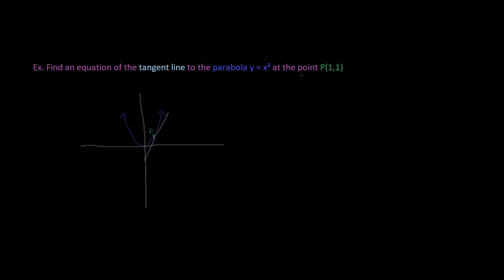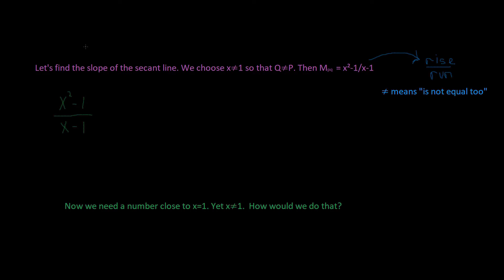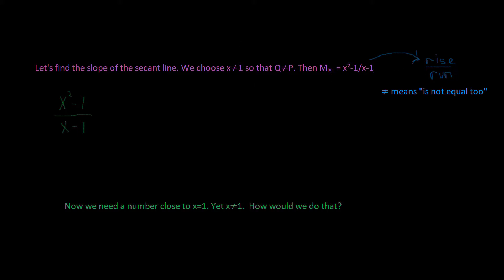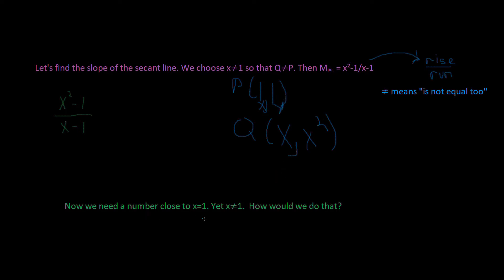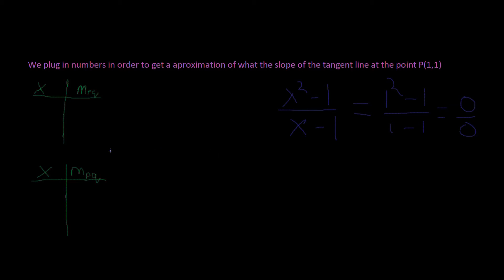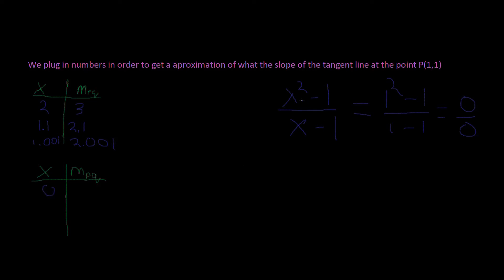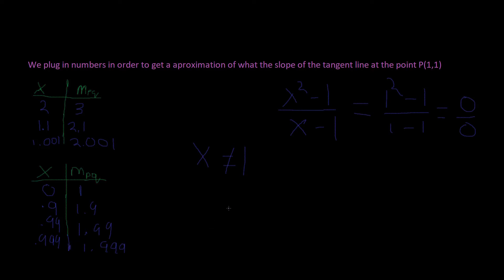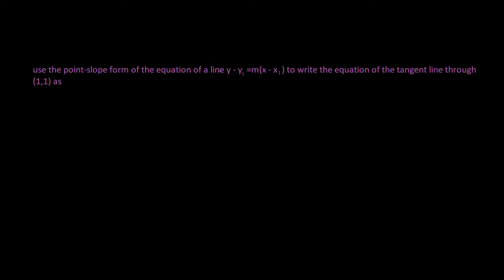ex 0 Find an Equation of The Tangent Line to The Parabola y=x² at The Point P(1,1)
I explain how to solve this individual problem.